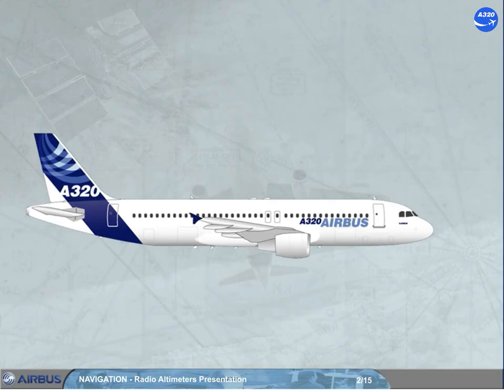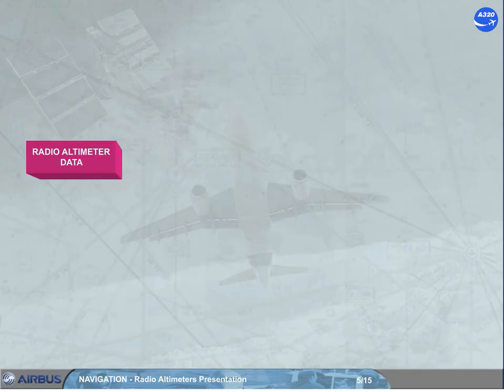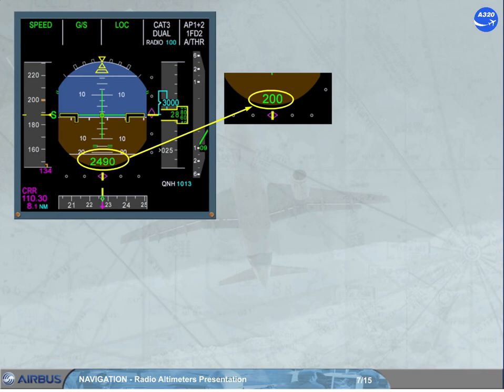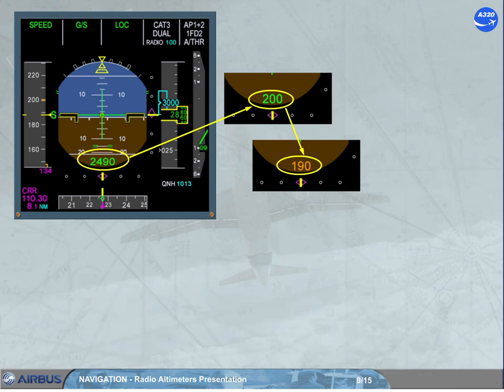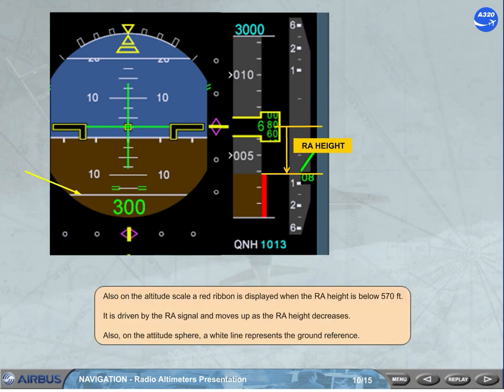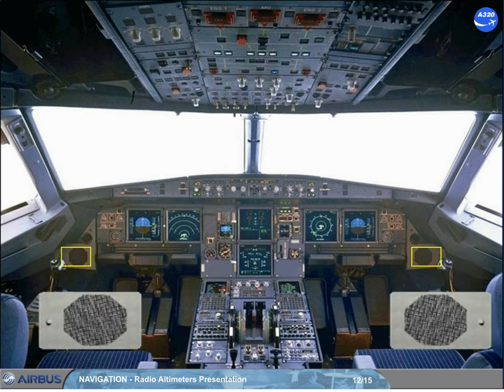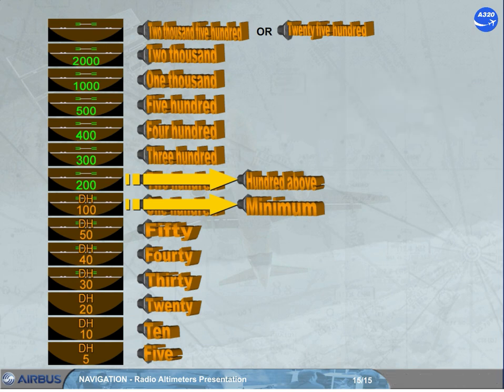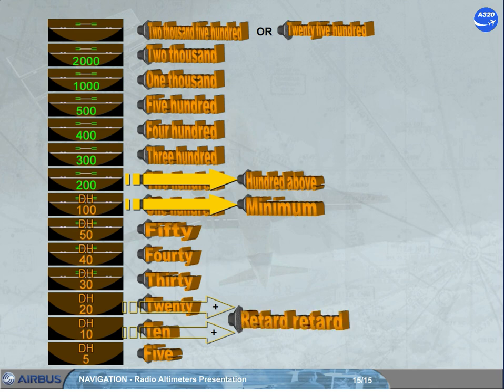Airbus A320 CBT # 86 NAVIGATION RADIO ALTIMETERS PRESENTATION